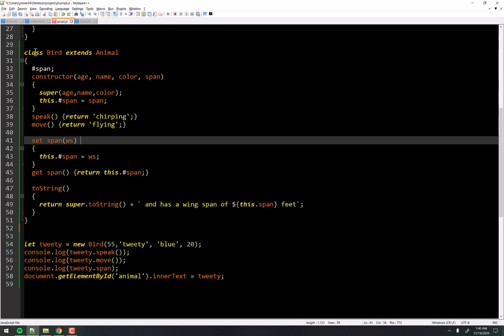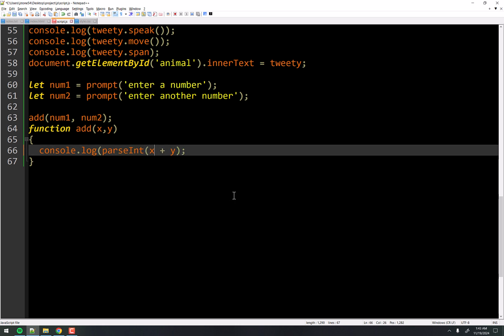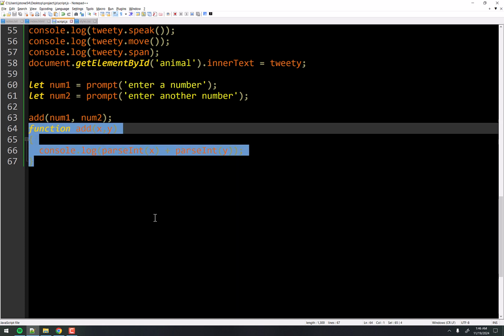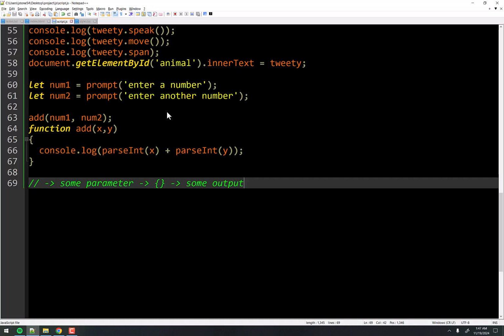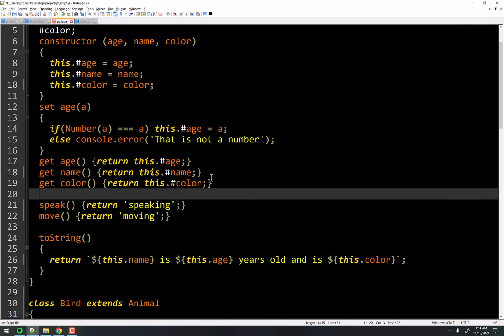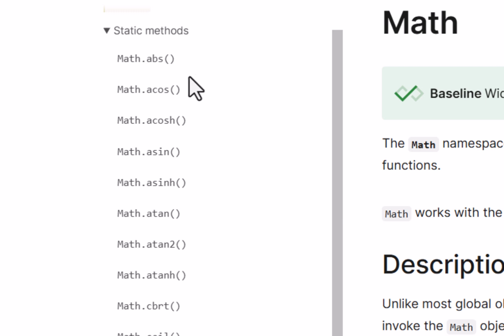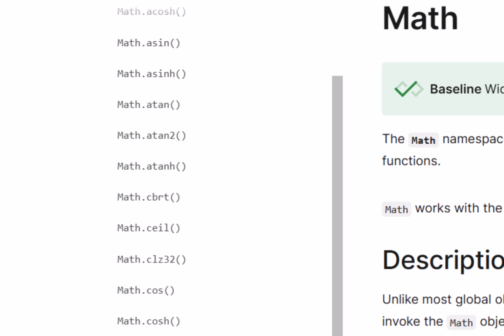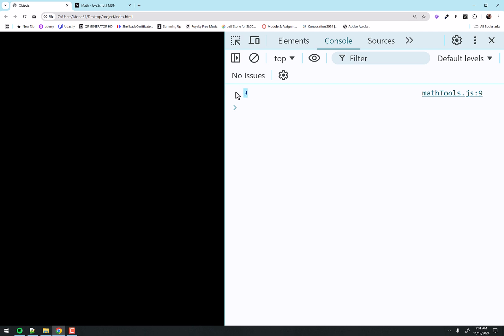JavaScript Polymorphism, Inheritance, Encapsulation and Abstraction Part 2